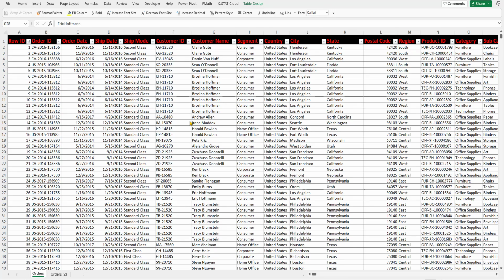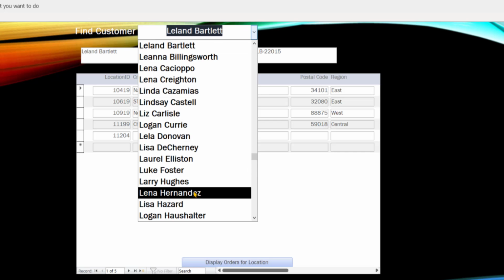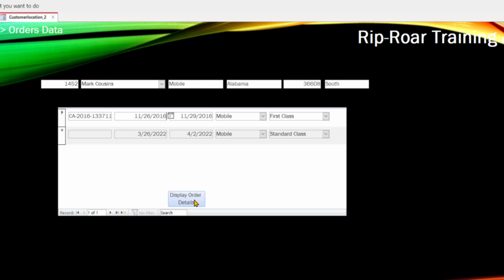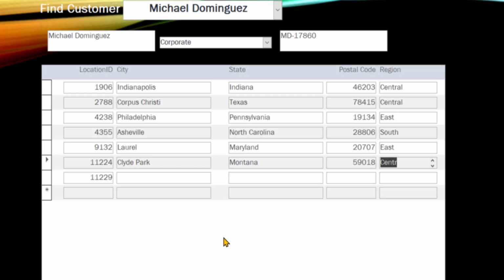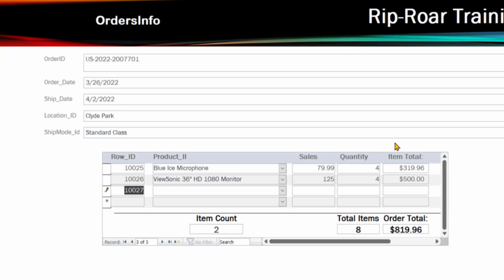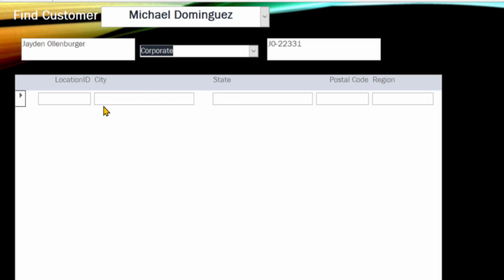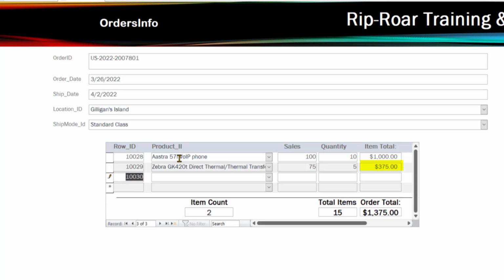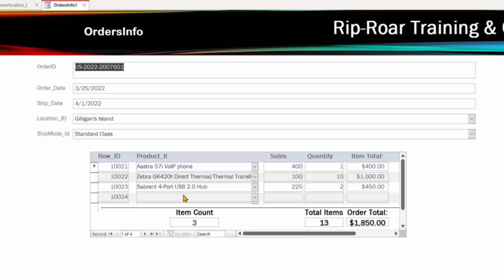Putting the Pieces Together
In this series, we have taken an Excel worksheet with 10k records and 21 columns and divided it up into 4 main tables in access.  We have created custom auto-numbers for three of these tables to match existing data.  During the development of the last two, I ran into some technical issues and ended up getting a data entry system working.  In this video, it is a quick overview of the system, of how it went from a huge worksheet with bad data to an uncomplicated process in Access.  In the next video, I am going to go over the issues I had and how I worked around them.